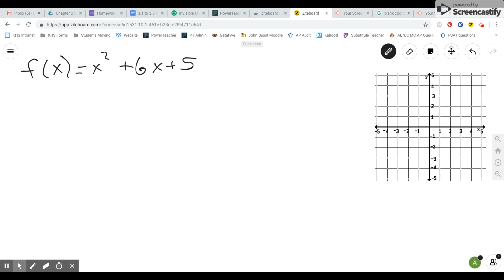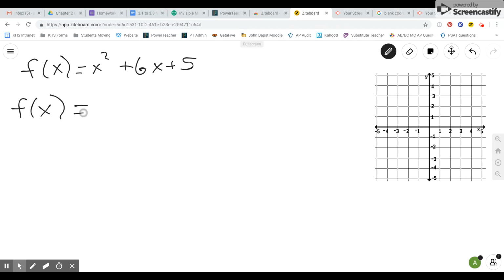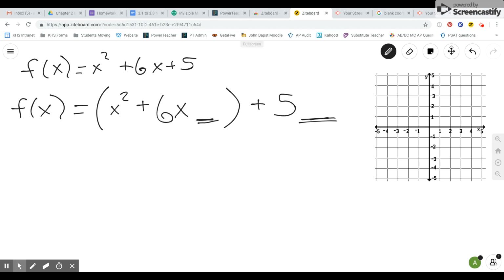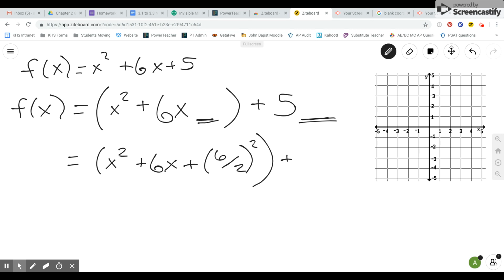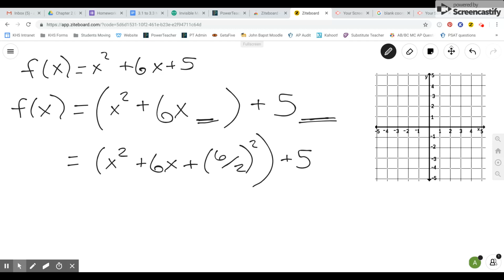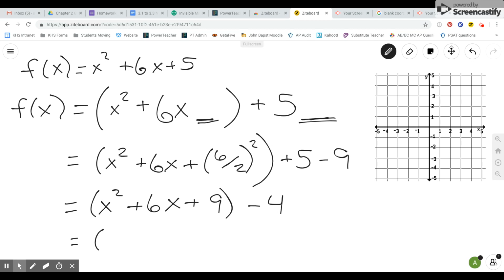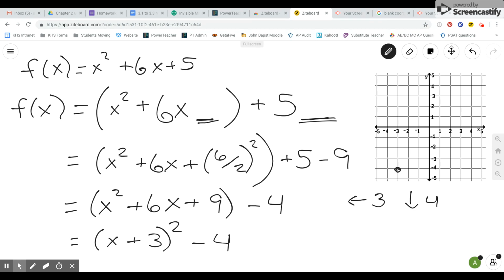3.1 Graphing a Parabola in Standard Form (a=1)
Graphing a quadratic equation with a=1 by writing the equation in vertex form.